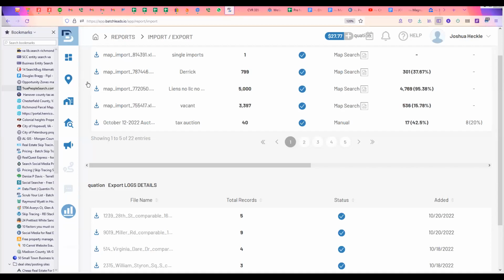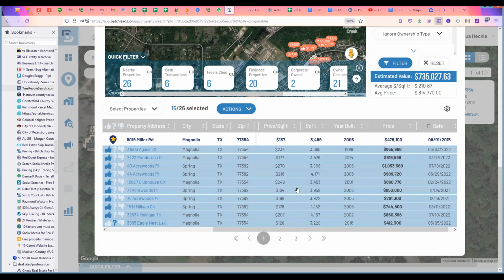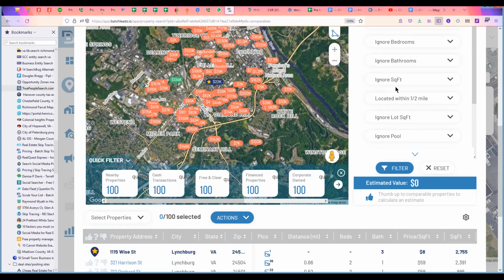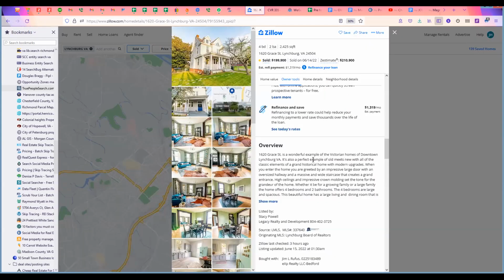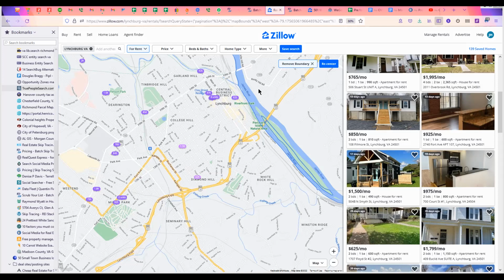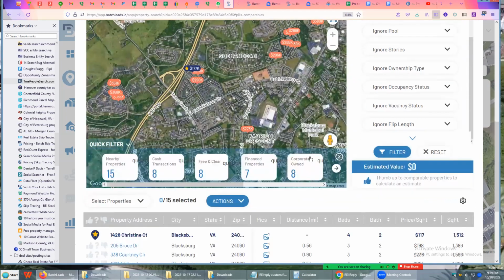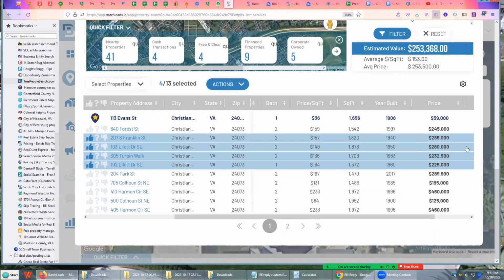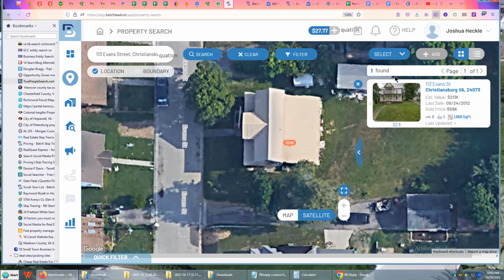In depth Comping with batch leads and how to make offers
Get batch property stacker, driving for dollars app, lead gen/distribution, and comping software

Going over assessing after repair value using BATCH LEADS and determining offers we can make on  different types of properties.